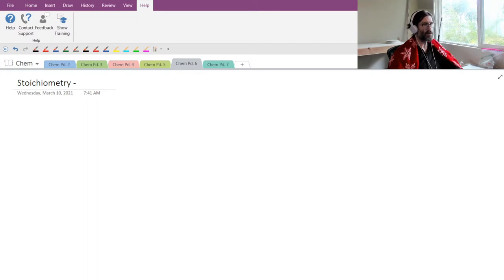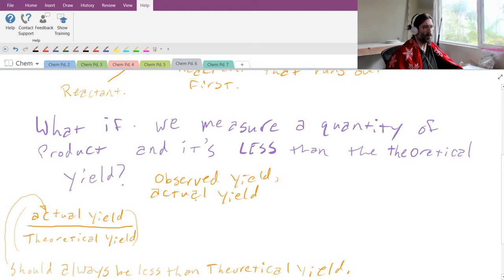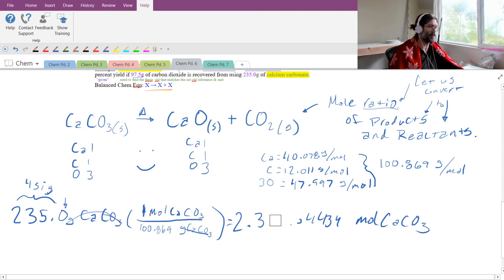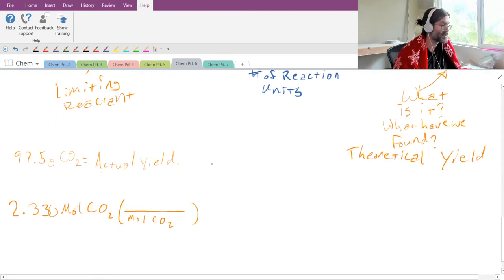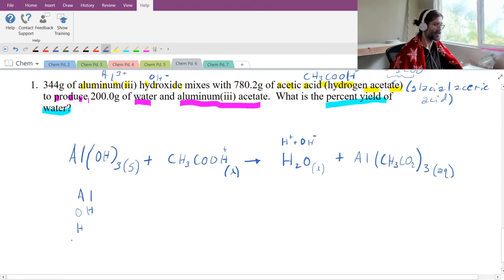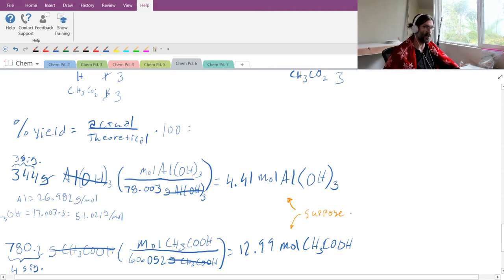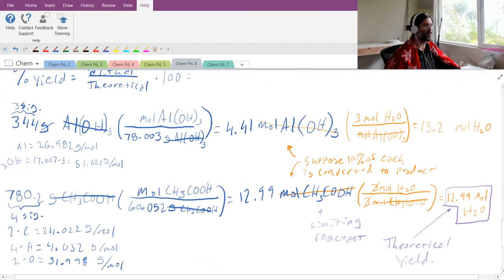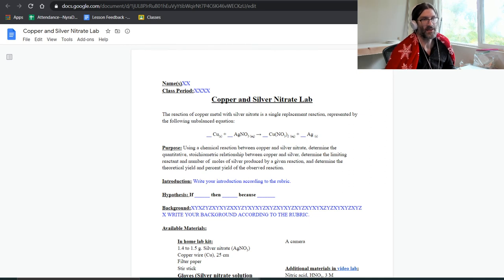Stoichiometry - Percent Yield. March 10 2021